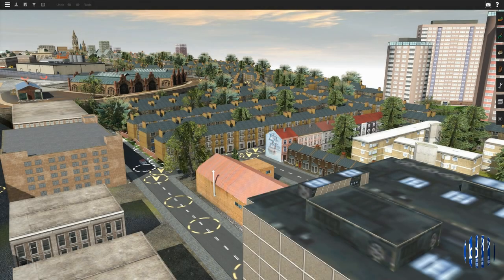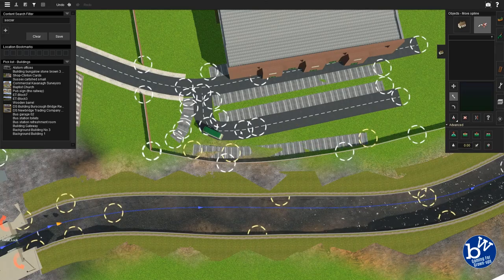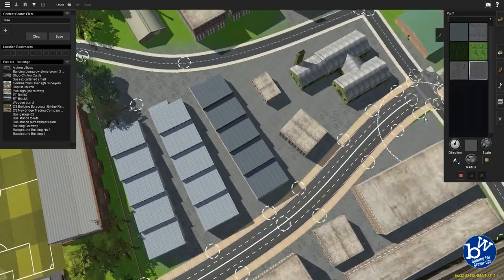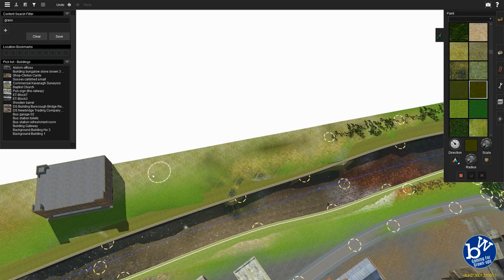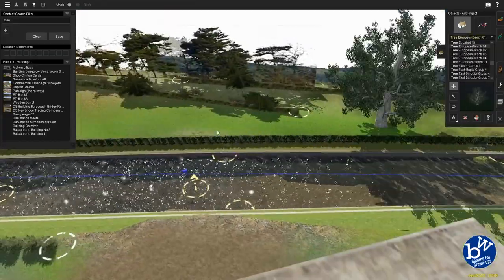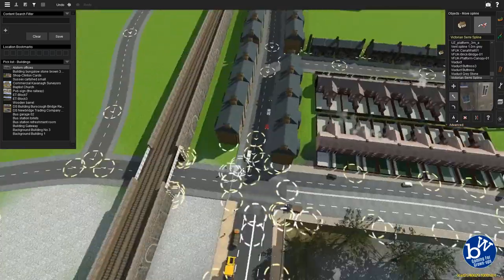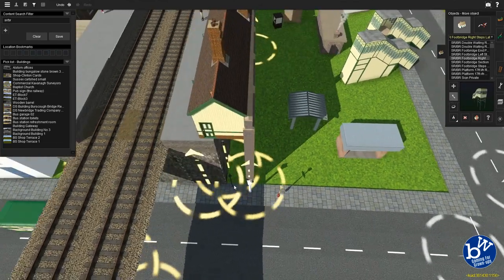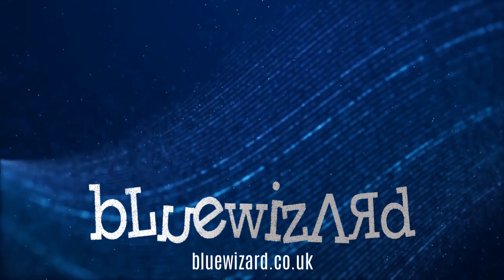Paint, backboards and the station - Trainz The Big Build : Trainz 19 #24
Today in the Trainz 19 The Big Build we...

Finish the local City Station we started a couple of episodes ago.
Add a Football stadium
Add some Backboards
Paint the unfinished factory area
And do many more small jobs

I think there should only be a couple of more city episodes and then we will be in the countryside :-)